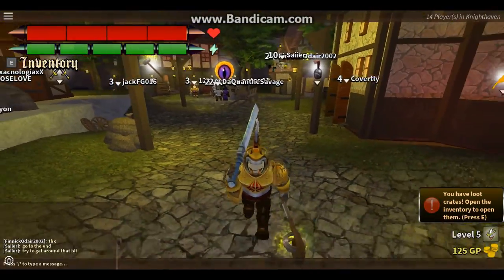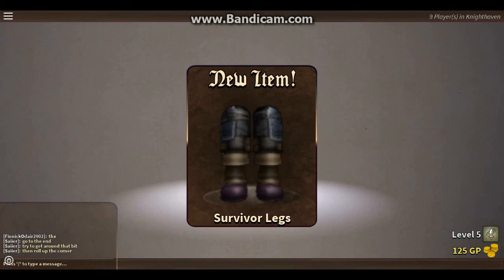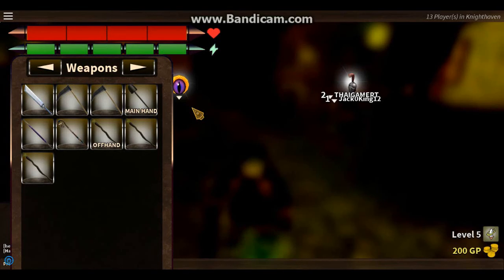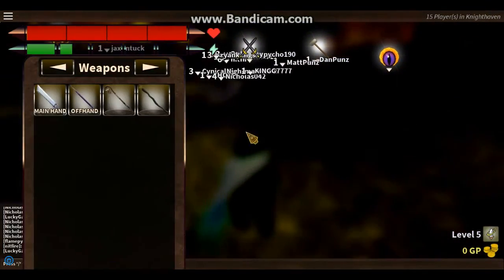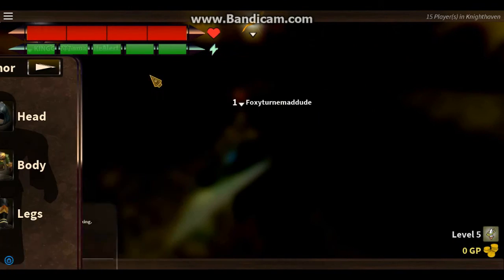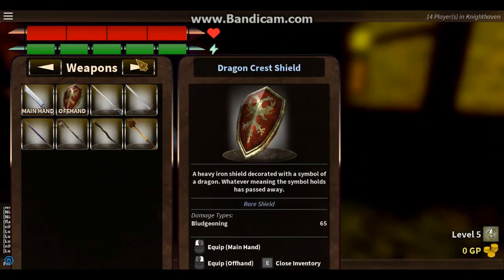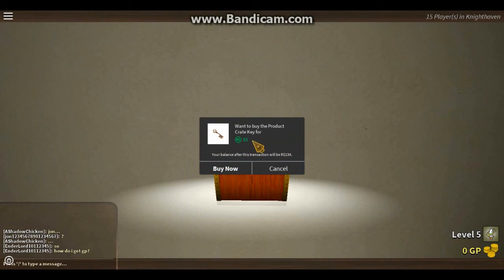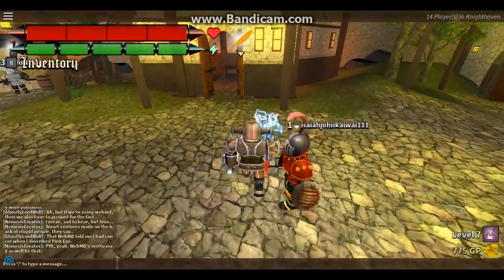Roblox Legendary Crate Opening #1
For every like I will open a legendary crate next crate opening.